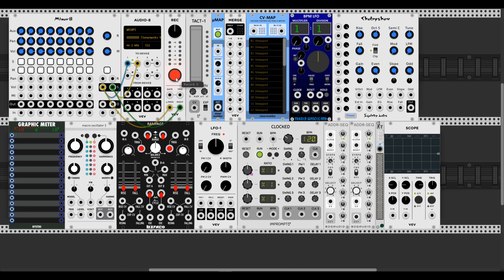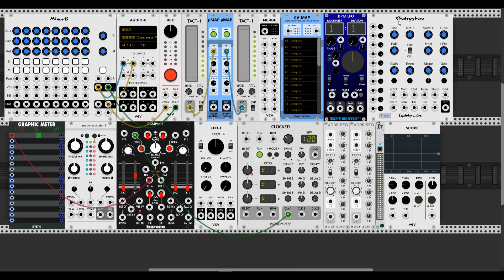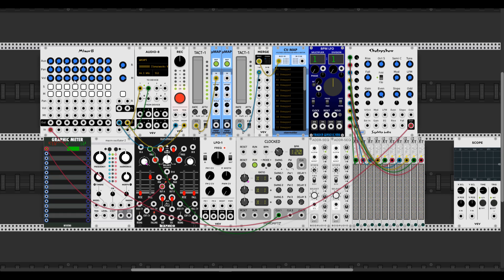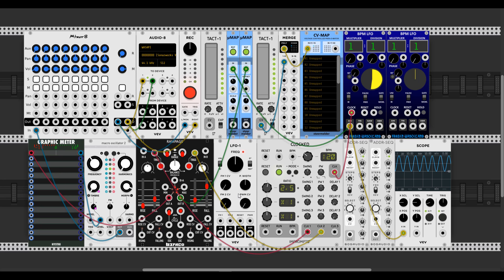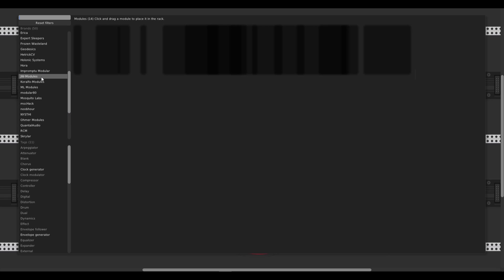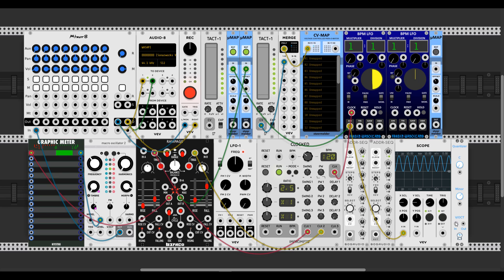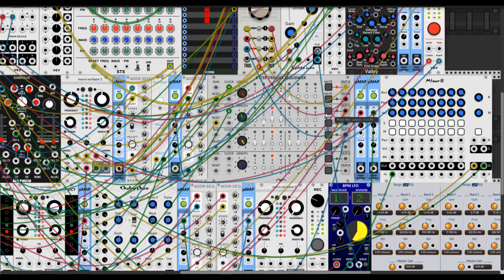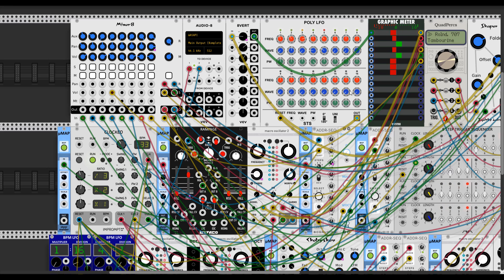Mapping in VCV Rack without MIDI Controller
So here in this video I gonna show you how to use mapping inside VCV Rack. I use some pretty nice modules for it - uMap, CV-MAP, TACT-1 and a special one - module from premium BBModules pack - UT.
VCV Rack just have become the tool or the instrument with unbelievable possibilities...